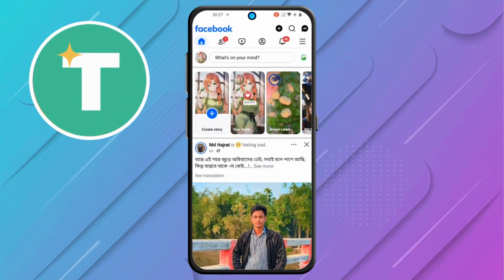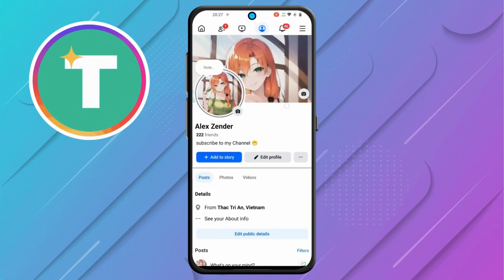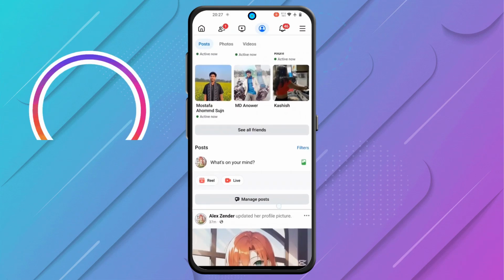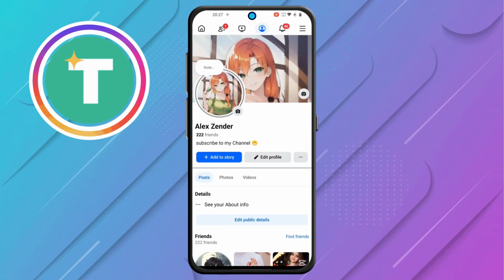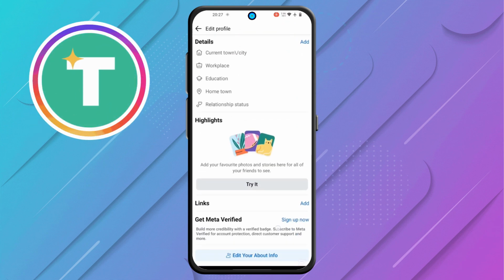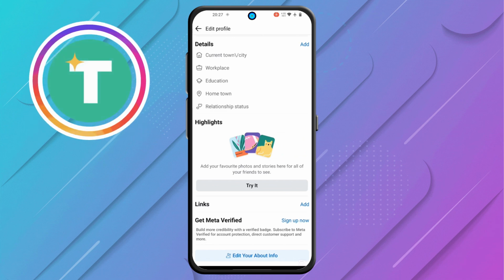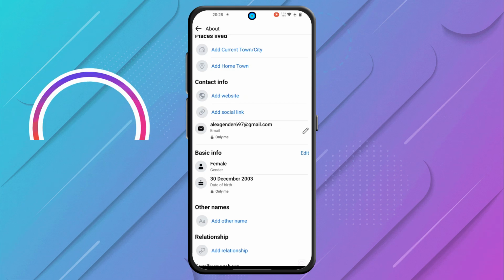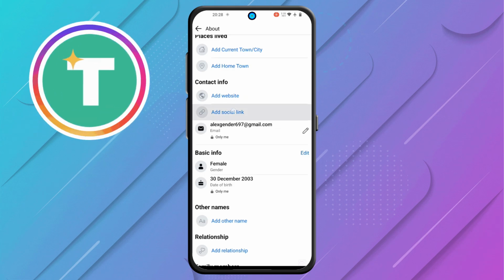How to Add Social Link on Facebook - Full Guide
How to Add Social Link on Facebook

Welcome to Tips & Tricks, your trusted platform for straightforward and simple guides! In this video, we’ll walk you through the steps for how to add social link on Facebook. Whether you're looking to showcase your other social media profiles or connect with your audience across platforms, this tutorial will help you do it with ease.
Here’s what you’ll learn in this step-by-step guide:
Navigating the Settings: Learn how to access your Facebook settings quickly and effortlessly.
Locating the Contact and Basic Info Section: We’ll guide you to the exact location for adding your social links.
Adding Your Links: From Instagram to LinkedIn, find out how to seamlessly add your social media profiles to your Facebook account.
Saving and Viewing Changes: Finally, see how to preview your profile to ensure everything looks perfect.
This tutorial is designed to be beginner-friendly, so you can follow along without any confusion. We aim to empower you to customize your Facebook profile and enhance your online presence.

1. How to Check Battery Health on Nothing Phone | Tips & Tricks Guide

2.How to Show Internet Speed on Android | Tips & Tricks

3. How to Change the Ringtone on Android | Tips & Tricks Guide

4. How to Turn On Schedule Dark Theme on Android | Tips & Tricks

5. How to Turn ON/OFF Battery Health on Android | Tips & Tricks